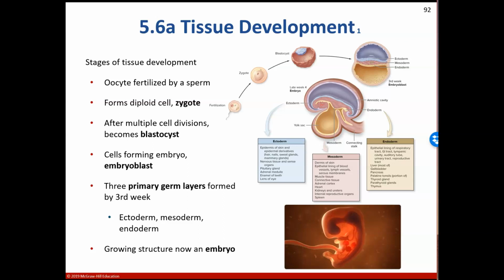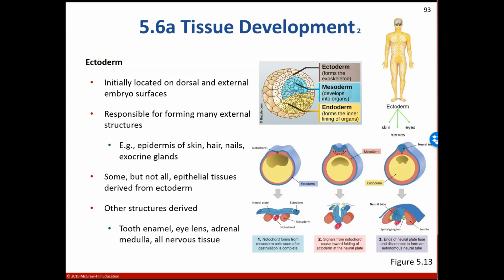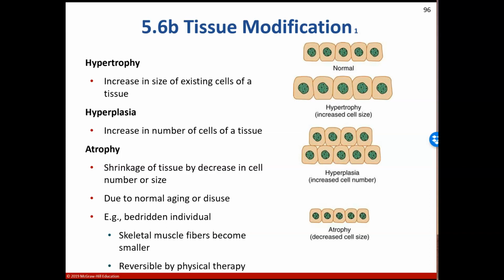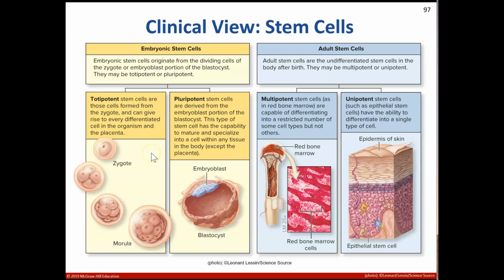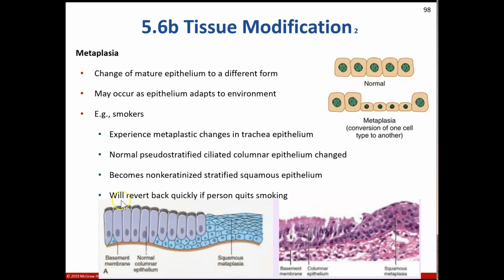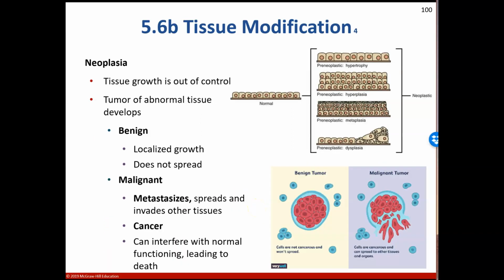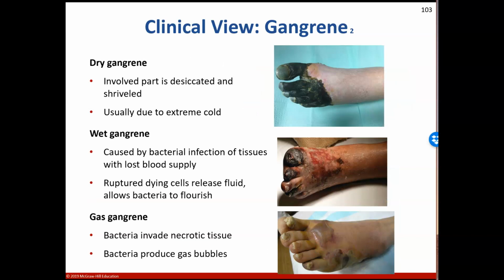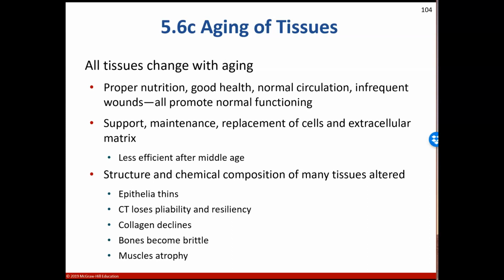AHS 130 - Ch 5 - 5.6 Tissue Development & aging